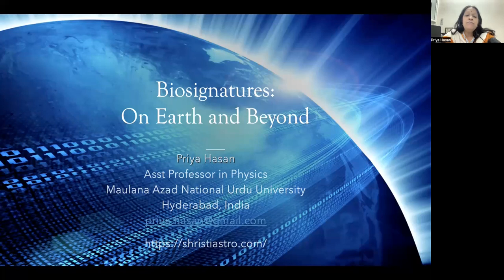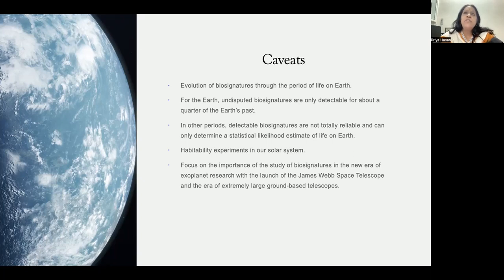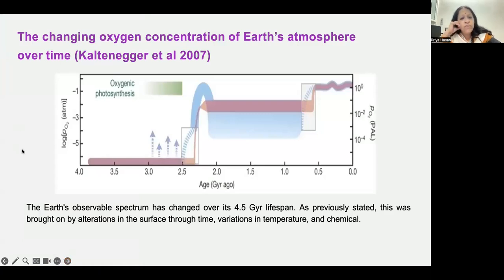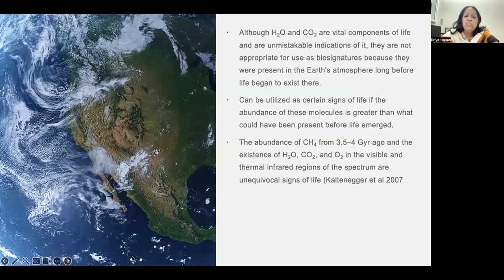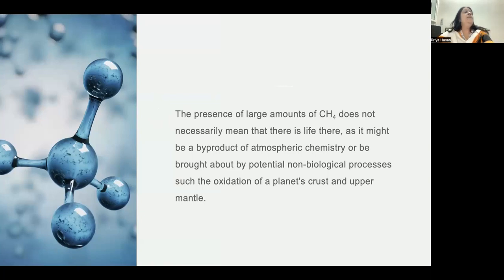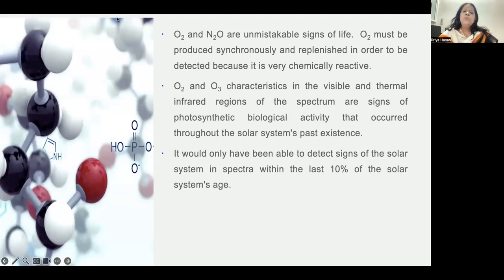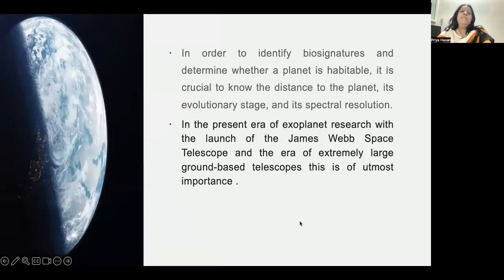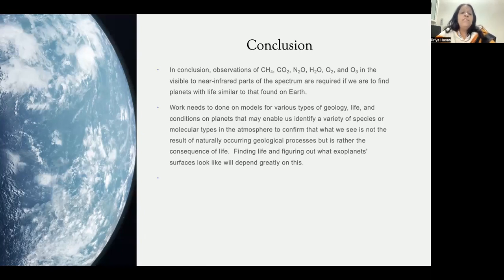Biosignatures: On Earth and Beyond: Priya Shah Hasan at the OAE’s 5th Shaw-IAU Workshop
Title:
Biosignatures: On Earth and Beyond

This article is a  review of biosignatures that are used to study habitability and/or the presence of  past or present life in our solar system and exoplanets. We discuss the evolution of biosignatures through the period of life on Earth. For the Earth, undisputed biosignatures are only detectable for about a quarter of the Earth’s past. In other periods, detectable biosignatures are not totally reliable and can only determine a statistical likelihood estimate of life on Earth. We also discuss results obtained from various habitability experiments in our solar system. We conclude with a focus on the importance of the study of biosignatures in the new era of exoplanet research with the launch of the James Webb Space Telescope and the era of extremely large ground-based telescopes.

About Priya Shah Hasan:
I grew up in Camborne in Cornwall on a small farm, and much of my youth was spent surfing, playing sport or finding interesting ways to injure myself. At school I always enjoyed complex problems, although I spent most of my early life trying to deny this or cover it up! I never owned a telescope and had no idea what a degree or PhD really was, but I did have a lot of books about space and space exploration. Strangely, I never wanted to be an astronaut, or work out how the rockets worked. However, I was always fascinated at how a huge range of environments across our universe could be realised maintaining the same underlying principles-Physics! Of course, I really would not have phrased it like that back then, probably more like: hmm planets and stars are cool. I went to school at Pool School and Community College, and completed my A-levels there too, before taking a year out working in a DIY store and travelling within Europe. At University, in Exeter, I really started to realise (towards the end of the course) that I was in fact a whole and actual geek. It took a while to come to terms with, but I gradually realised the potential for Physics, and astrophysics in particular to provide a steady stream of unsolved, hugely complicated problems! I completed an Mphys degree specialising in Surface Plasmon Polariton working with Prof. B Barnes, then took at year out working for 6 months at the University of Exeter Sports Park then travelling for the remainder of the year to Malaysia, Australia and New Zealand. After this I completed a PhD on stellar ages with Prof. T. Naylor, before working with Prof. T. Harries on radiative transfer. Finally, I found a home working on planetary atmospheres with Prof. I Baraffe, before becoming a lecturer and leading my own group in this field.

About the 5th Shaw-IAU Workshop:
This year’s Shaw-IAU Workshop on Astronomy for Education focuses on two themes: one special practical astronomy education topic and one scientific topic. The special topic is astronomy education outside the classroom, looking at how astronomy can be taught in a diverse range of environments such as science centers, planetaria and youth clubs. The scientific topic is planetary atmospheres, both in the solar system and exoplanets as well as our own Earth. The workshop was organised by the IAU Office of Astronomy for Education

Follow the IAU OAE on X and Facebook under @astro4edu